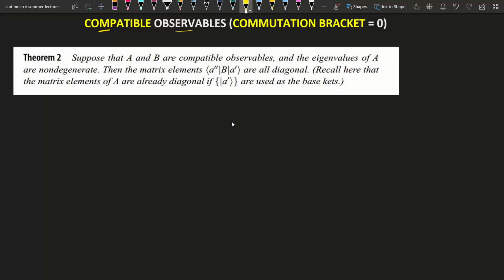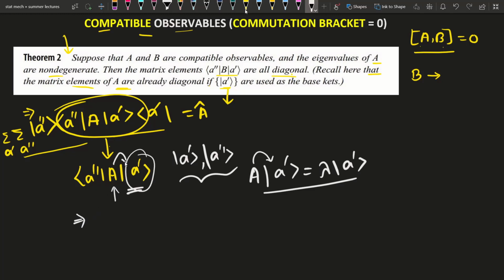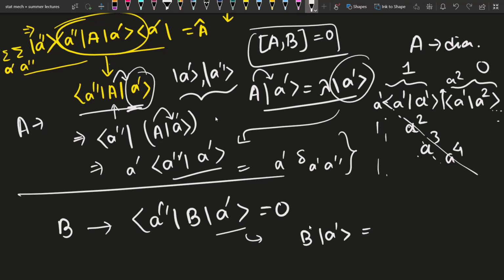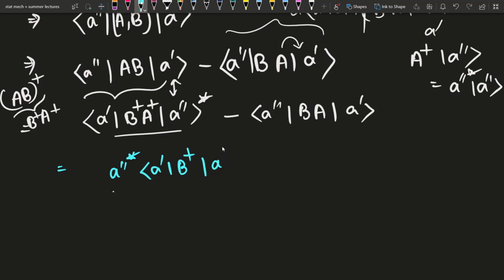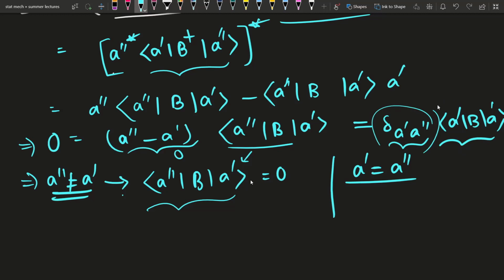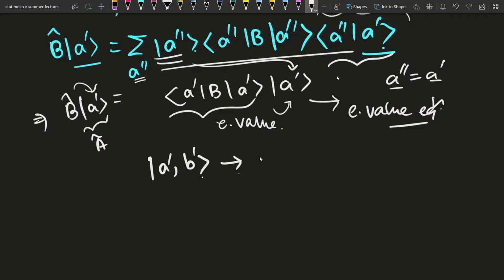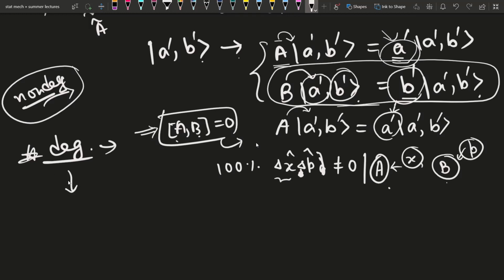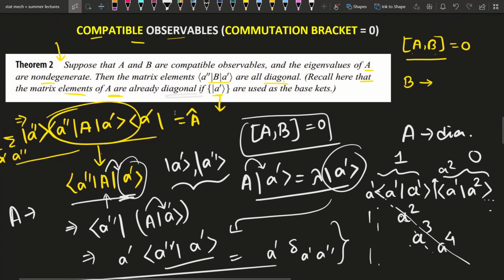Compatible Observables complete concept degenerate & nondegenerate with connection to uncertainty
Here I have discussed what is compatible observable and what is its relation with the uncertainty of measurement.